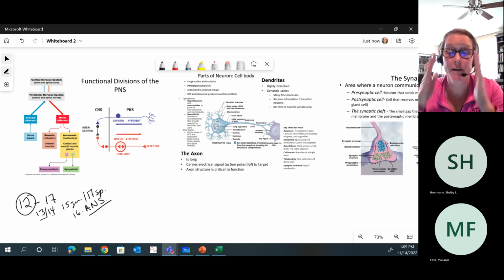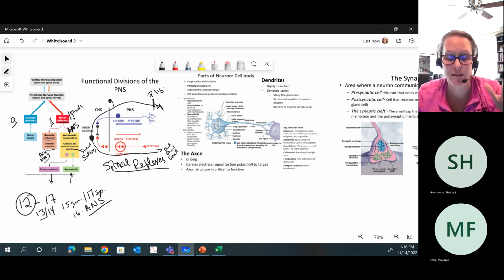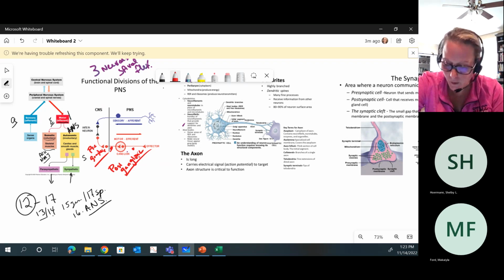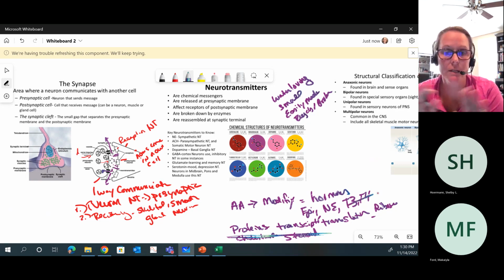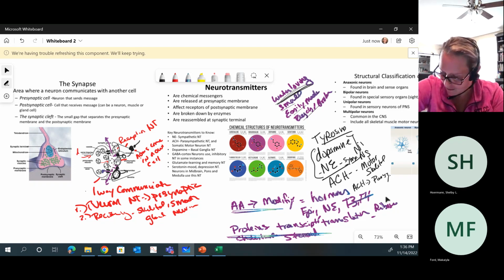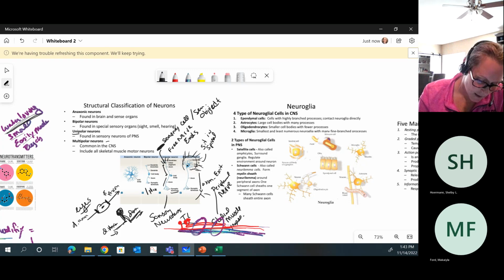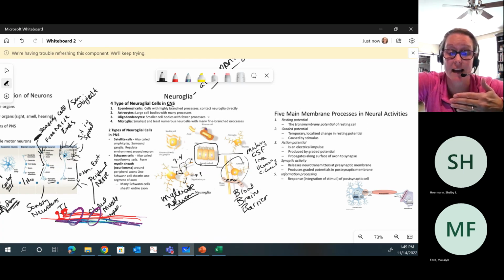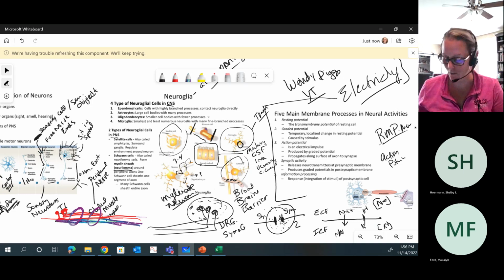Bio 207 F22 Neuro content Lecture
Going to go over Chapter 12-17 content from Fall 2022